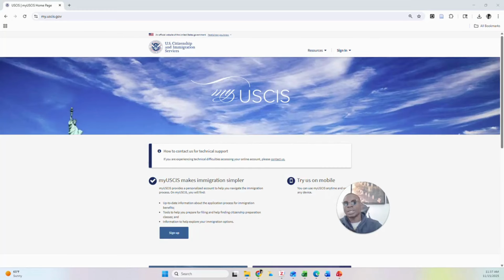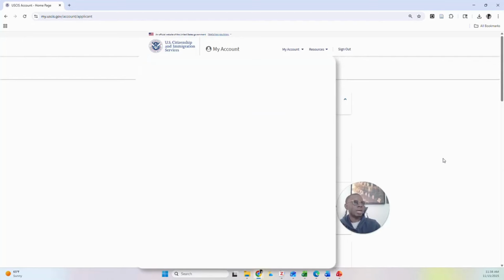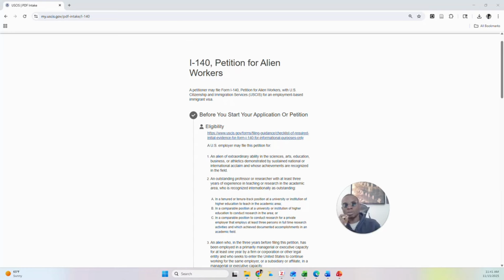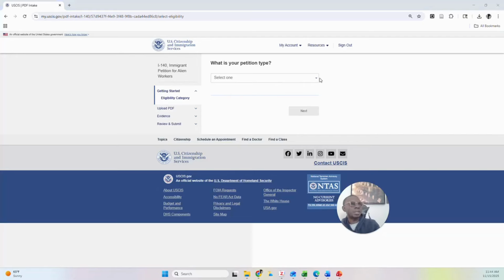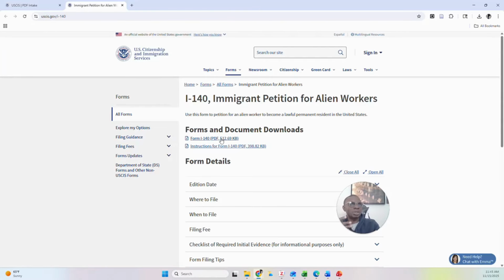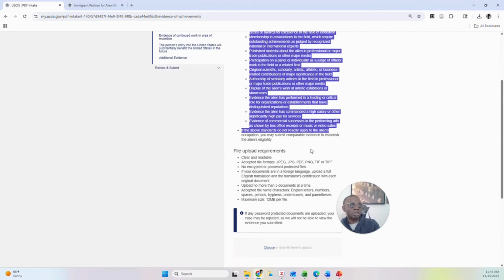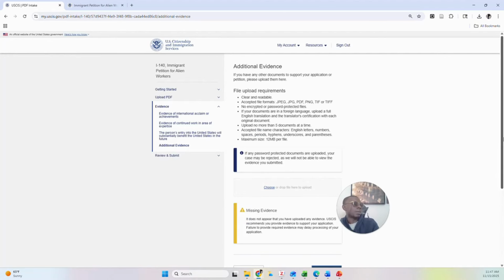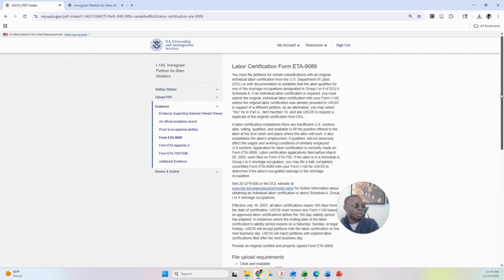USCIS I 140 Online Filing Is Here. Full Breakdown for EB 1A & EB 2 NIW Self Petitioners.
USCIS has officially launched online filing for Form I-140, and this is one of the biggest updates for employment-based green card applicants in years. If you are filing under EB-1A (Extraordinary Ability) or EB-2 NIW (National Interest Waiver), this change directly affects how you prepare, organize, and submit your case.

In this video, I walk you through how the new online I-140 system works, what has changed, the advantages and hidden pitfalls, and how self-petitioners can avoid common technical and documentation mistakes. I also explain payment changes for paper filing, what USCIS is looking for, and how to prepare a strong digital evidence package.

If you plan to file soon or you are advising someone, this update will save you time, money, and stress.

• How USCIS online filing for Form I-140 actually works
• Online PDF upload system explained
• Benefits and risks for self-petitioners
• How EB-1A and NIW applicants should organize documents
• Updated payment rules for paper filers
• File size limits, document formatting, and scan requirements
• Common errors that can cause rejection
• Step-by-step overview of the new system
• Whether you should file online or stick with paper

• EB-1A self-petitioners
• EB-2 NIW applicants
• Employment-based immigration applicants
• Attorneys, advisors, and international professionals
• Anyone tracking USCIS digital modernization

📌 Useful Links

• USCIS Form I-140: uscis.gov/i-140
• Online Filing Portal: my.uscis.gov
• Case Status: egov.uscis.gov

How to Avoid Common I-140 Rejections: Correct Fees & Form Tips for self-petitioner, a Nonprofit, or small business applicant

• Other immigration guides on this channel